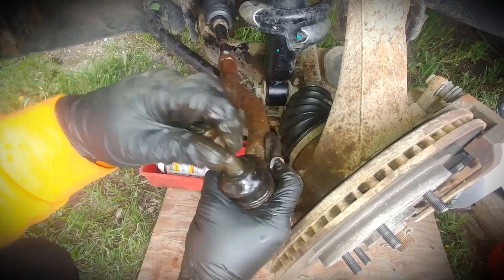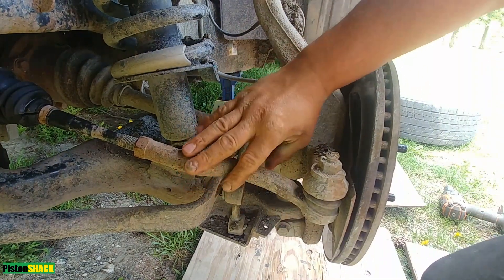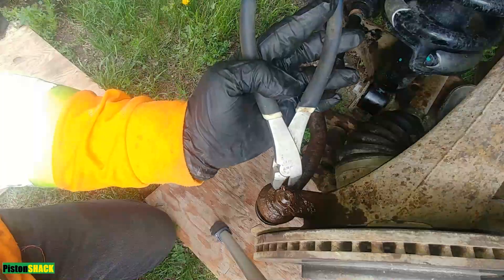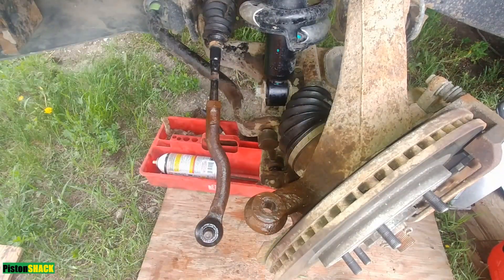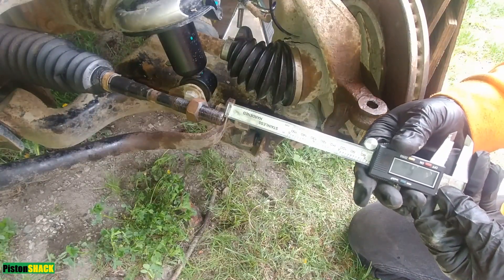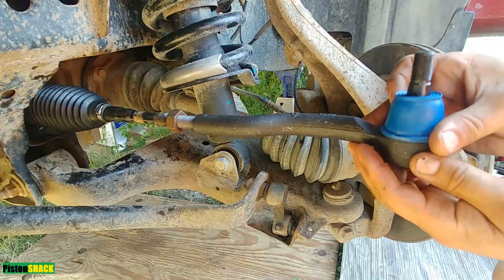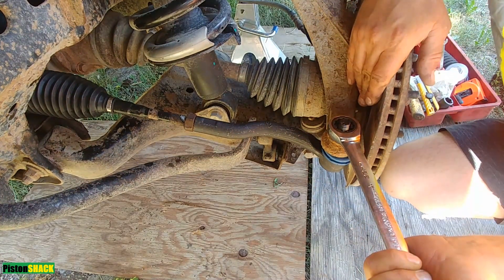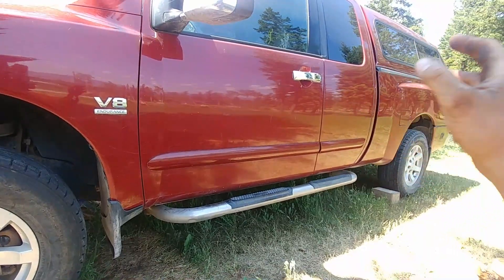HOW TO REPLACE OUTER TIE ROD on NISSAN TITAN & SAVE WHEEL ALIGNMENT much as possible | Easy!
NISSAN TITAN OUTER TIE ROD REPLACEMENT made EASY. Pretty much everything you need to know how to replace outer tie rod end on Nissan Titan, Nissan Armada on 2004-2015 models. Nissan titan old outer tie rod removal and installation in details. Plus how to save front wheel alignment much as possible while doing tie rod replacement on your favourite Nissan Titan.
I would recommend to do an alignment after replacing toe rod ends to prevent uneven tire wear.

Tie rod nut torque 37 ft-lb (50 N-m)

PISTONSHACK'S TOP DIAGNOSTIC TOOLS:
1. BlueDriver Bluetooth Pro OBDII Scan Tool
2. LAUNCH X431 V+ 4.0 Bi-Directional Full System Diagnostic Tool
3. Automotive Digital Oscilloscope Hantek 1008C